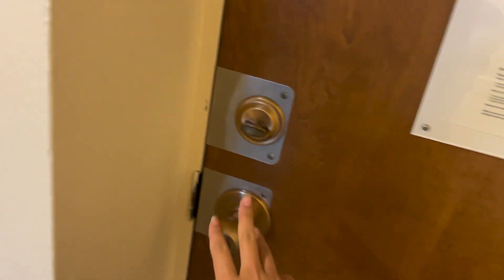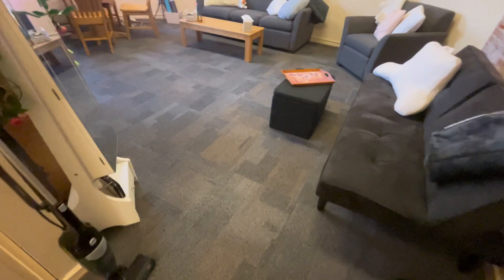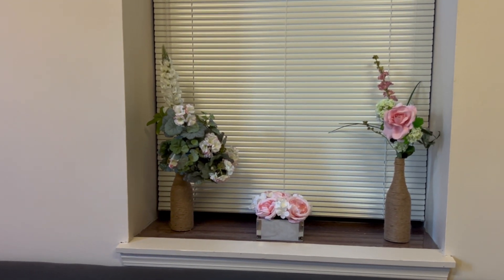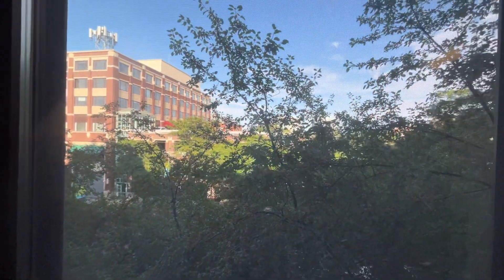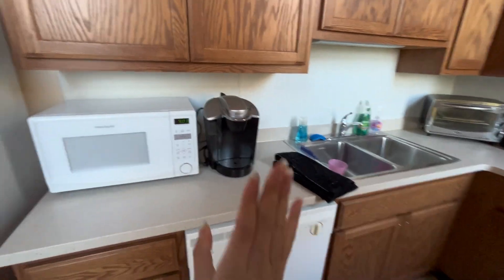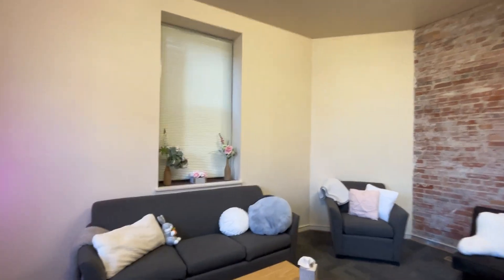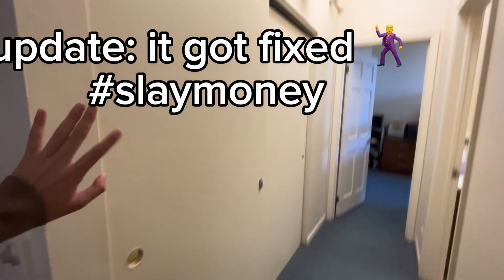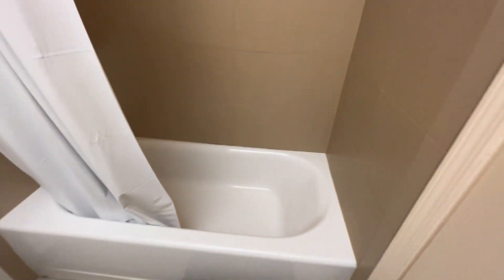Sanctuary Hall Room Tour!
Depaul, on-campus, dorm tour, apartment tour, upperclassmen living